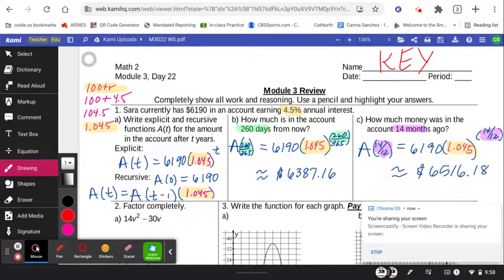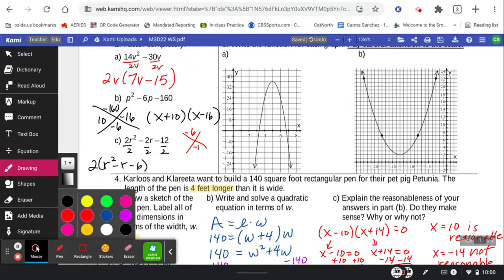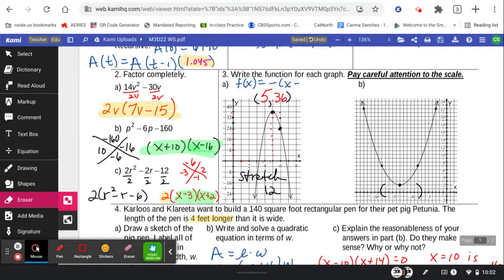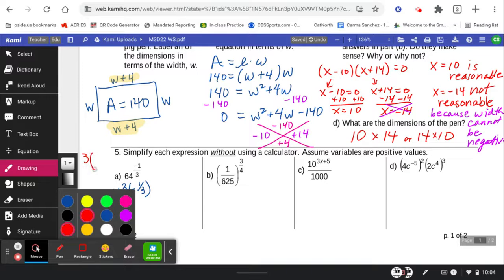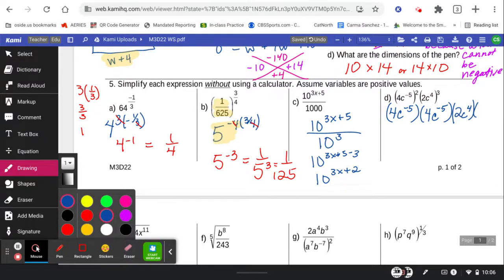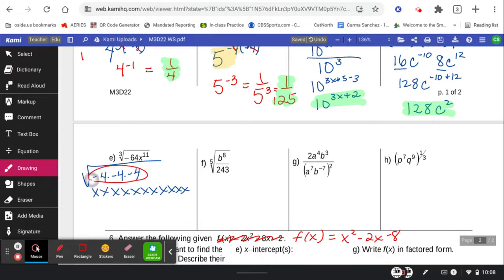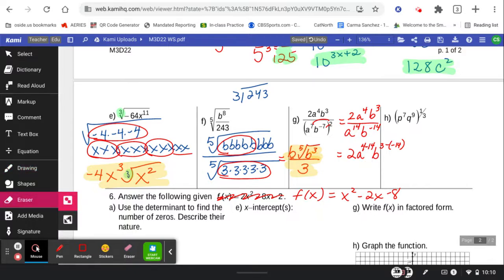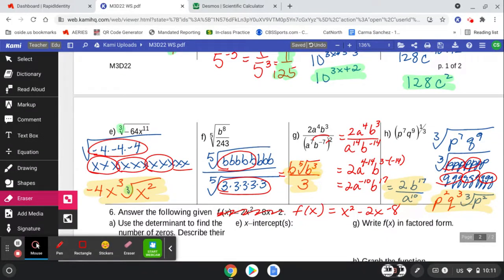M2 M3D22 WS (Module 3 Test Review)